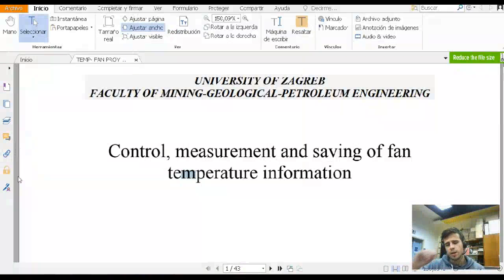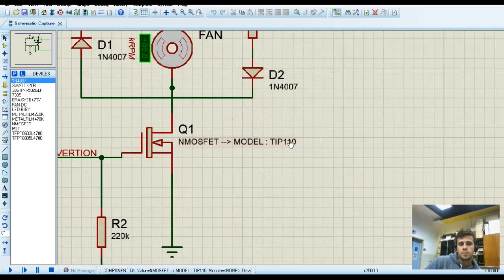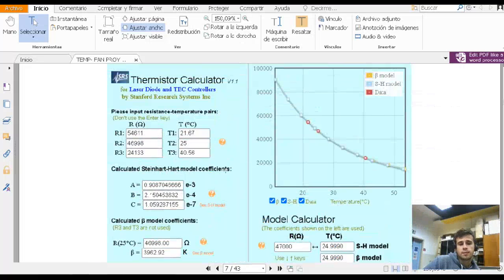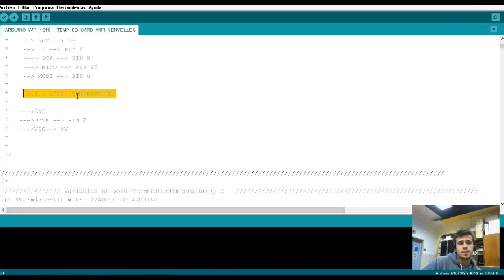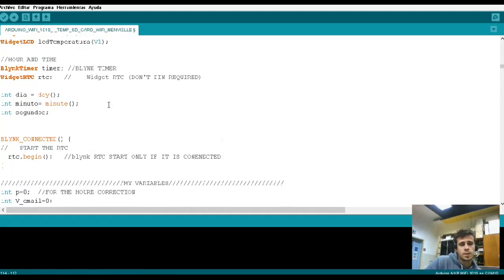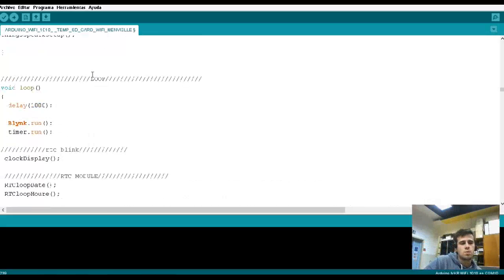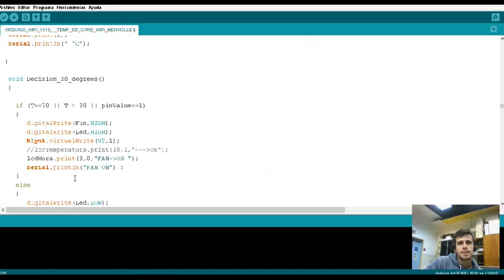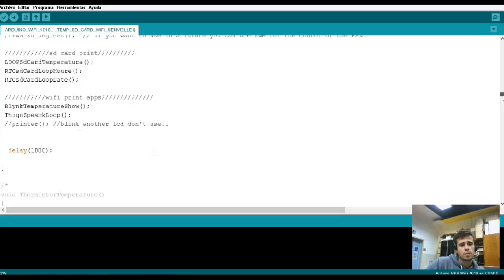ARDUINO MKR1010, TEMPERATURE-FAN CONTROL (dds18b20 sensor, SD card,RTC module, BLYNK AND THINKSPEAK)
The idea is from the Arduino microcontroller and with thermistor or the DALLAS ds18b20 temperature sensor , to make the proper
implementation to turn on a fan, for this, other electronic components have to be
implemented for the proper and safe operation of the electronic circuit.

CONCLUSION
It was possible to do by code what was expected and to turn on the fan, in turn I could
notice that performing the measurements in the laboratory was a better option than
looking at the thermistor datasheet, since when converting from analog to digital (ADC), I
can obtain more accurate and approximate temperatures to those of my thermistor
(physical device).